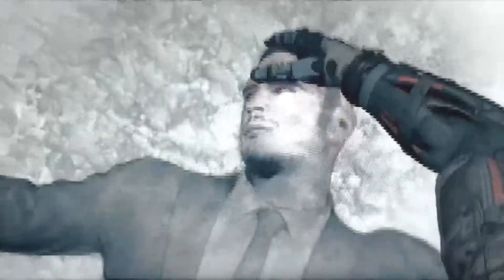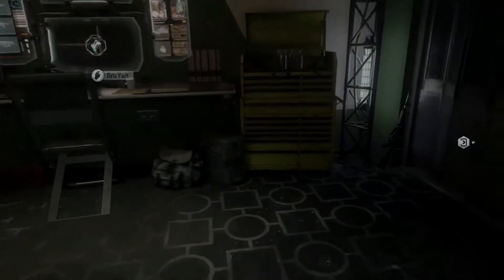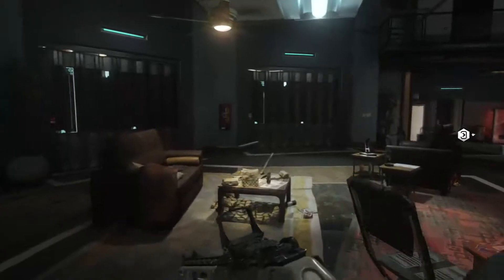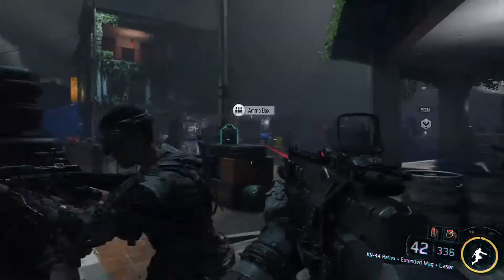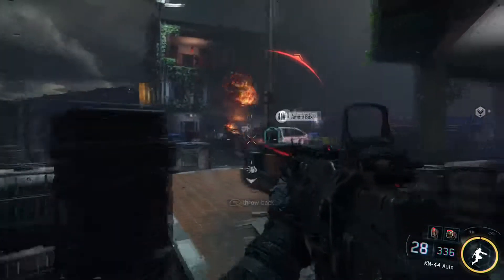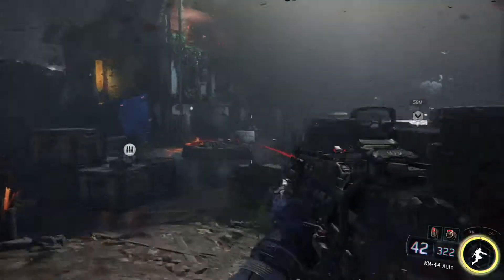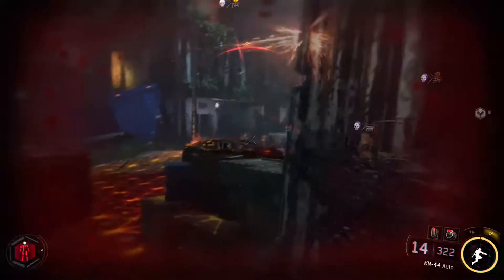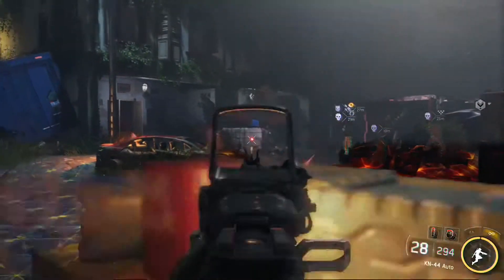Call of Duty Black Ops 3 Campaign first impressions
My first impressions for the new call of duty, black ops 3. Hope you enjoy!